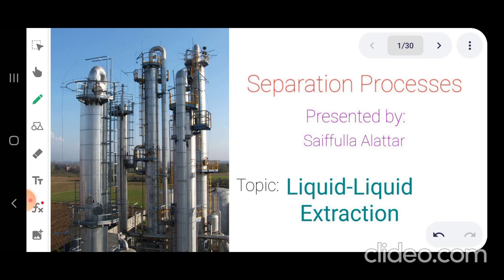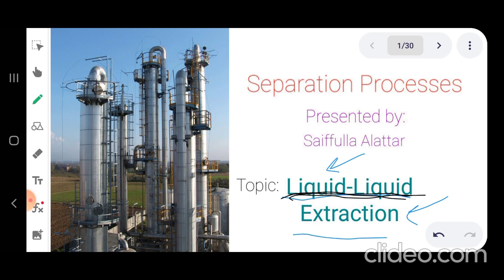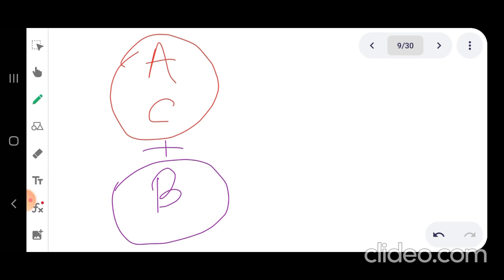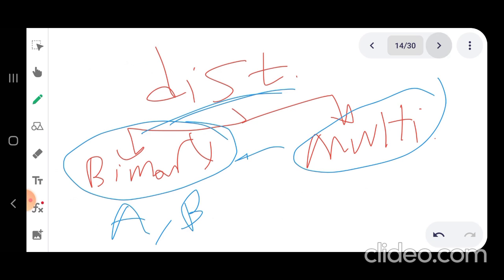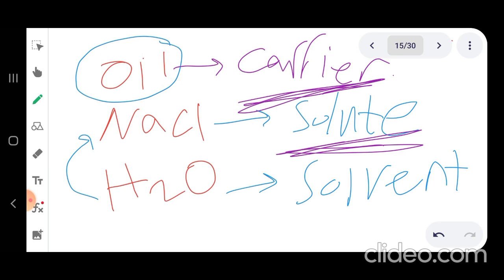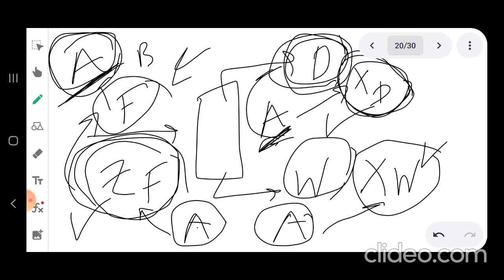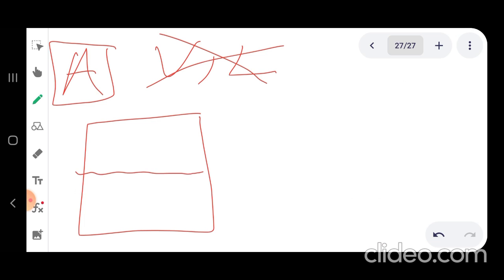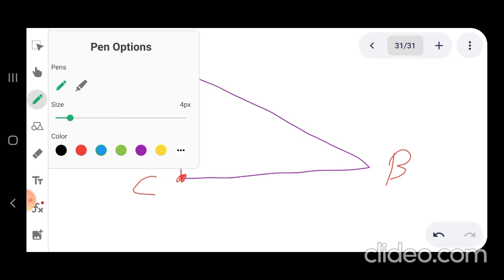Lecture 7 (Part 1)- Liquid-Liquid Extraction, Separation by Saiffulla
Liquid-Liquid Extraction, Separation by Saiffulla